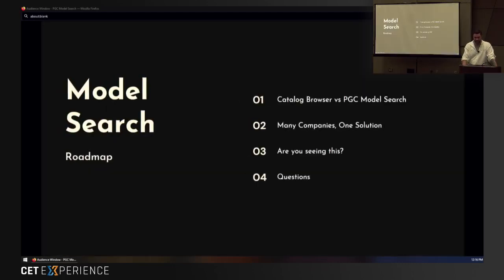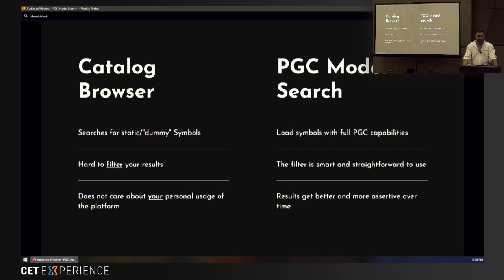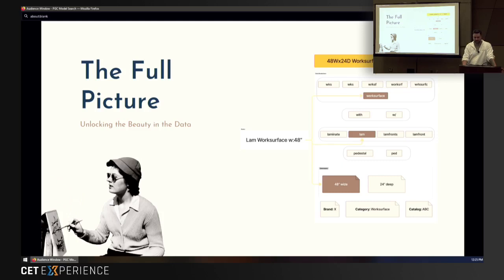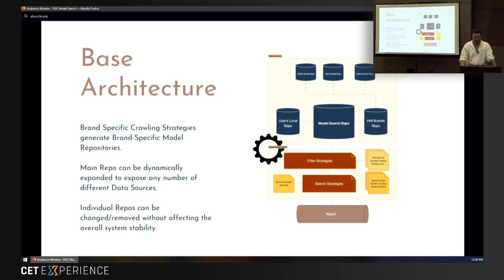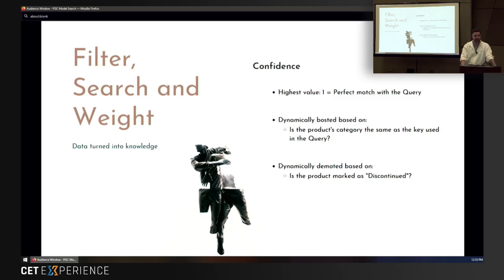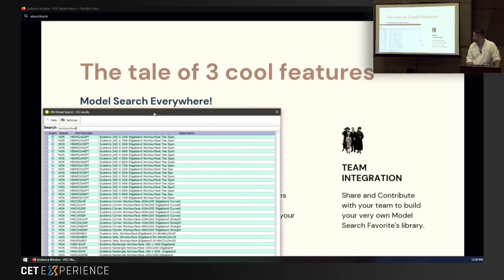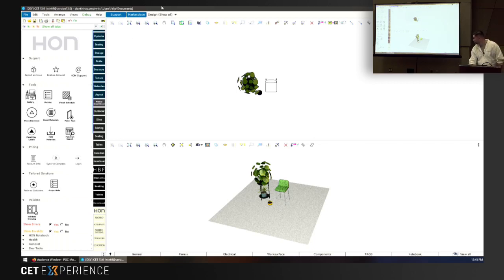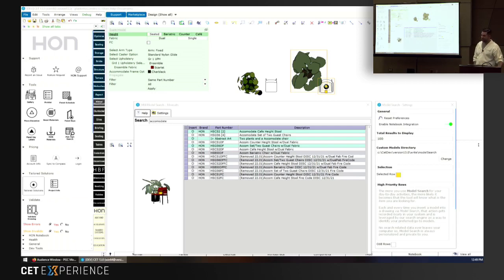Building Smart Search Engine for Smart Symbols